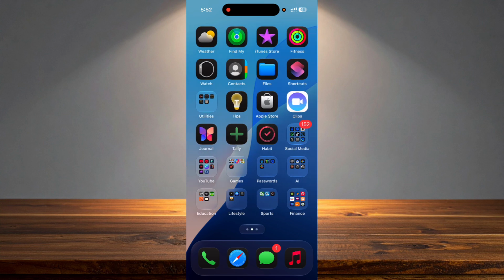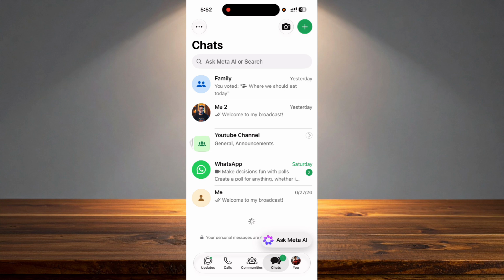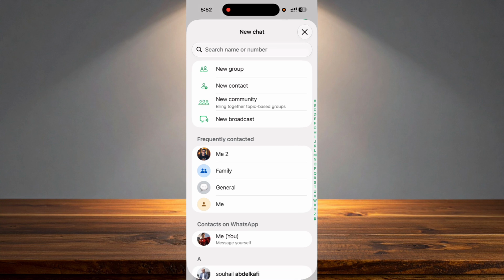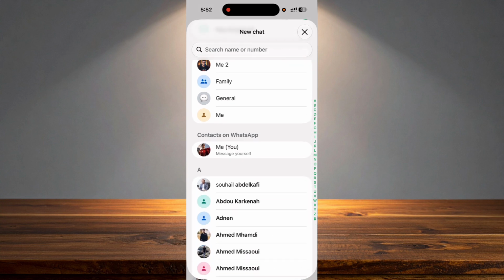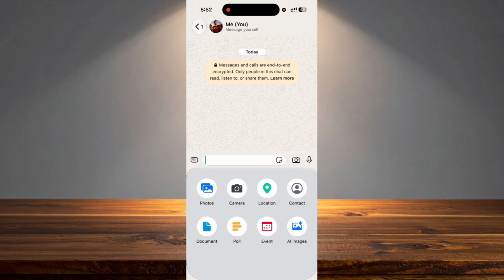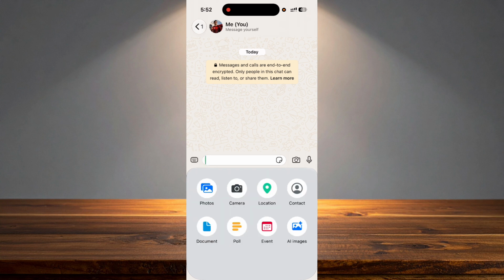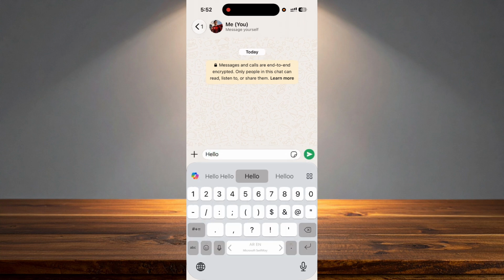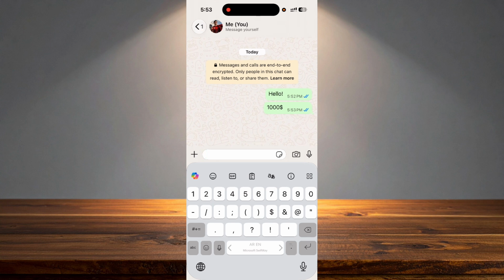How to Use Message Yourself as a Personal Notepad on WhatsApp (2026 Update)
Are you tired of switching between separate note apps, link savers, and your camera roll just to keep track of quick ideas, shopping lists, or temporary files? Opening a standalone app or creating a fake group chat just to text yourself is incredibly slow and clunky when you are in a rush. In this short video, I will show you how to use WhatsApp's official "Message Yourself" tool as a secure, cross-platform notepad that syncs your text, links, and documents across all your devices instantly.